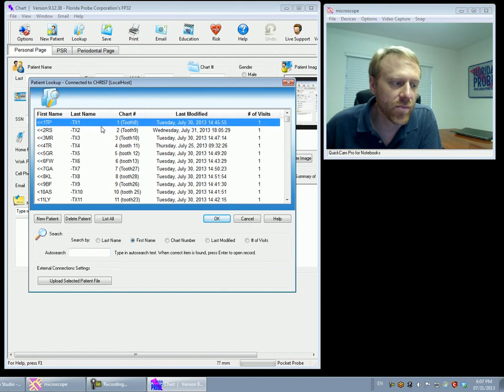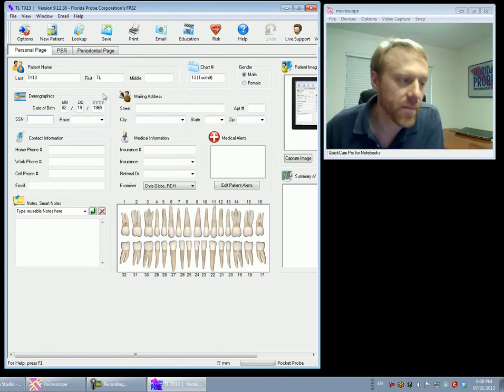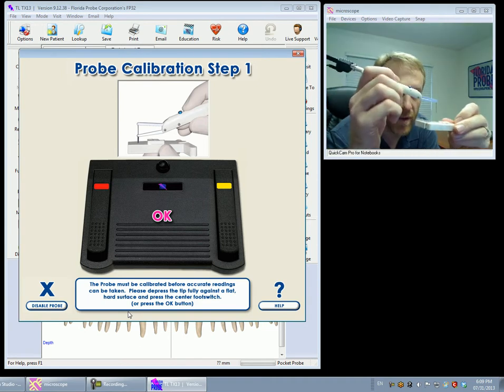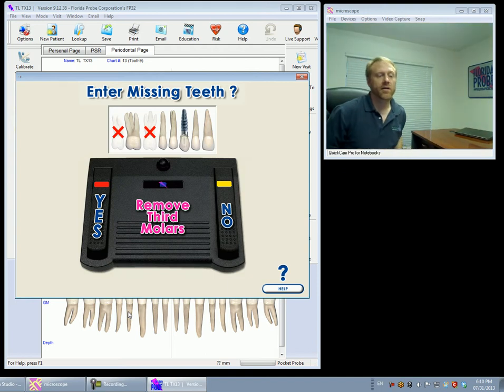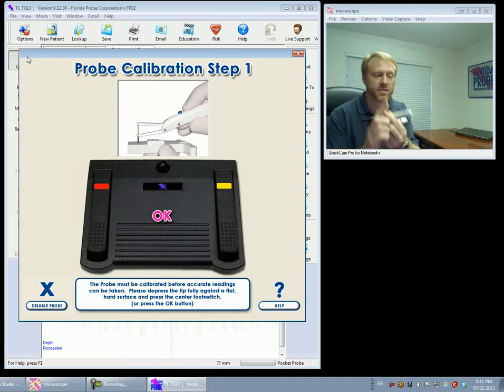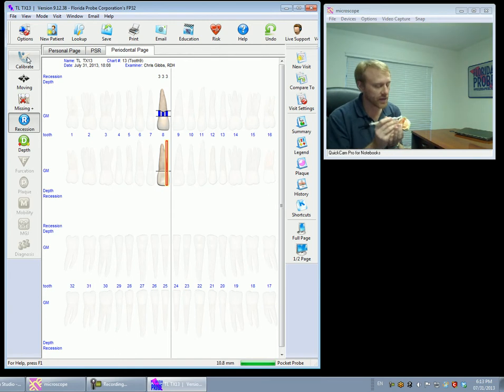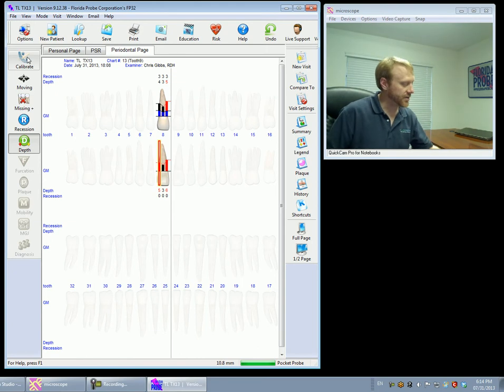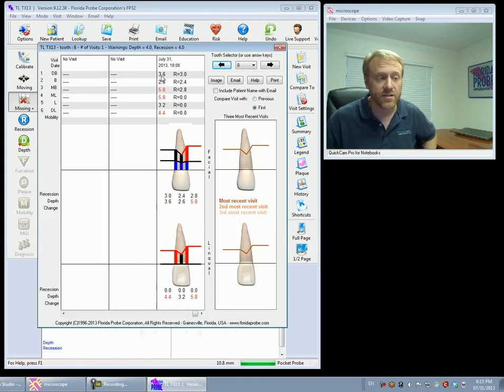FP Overview Video